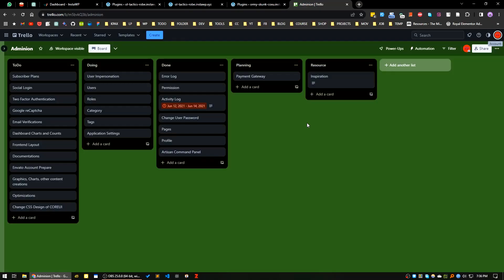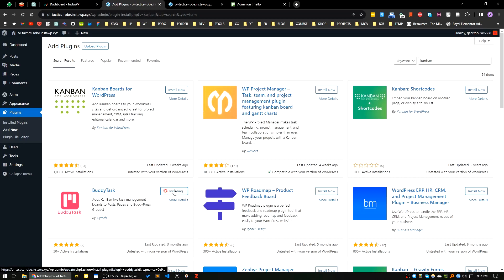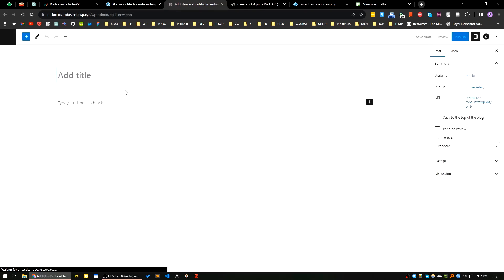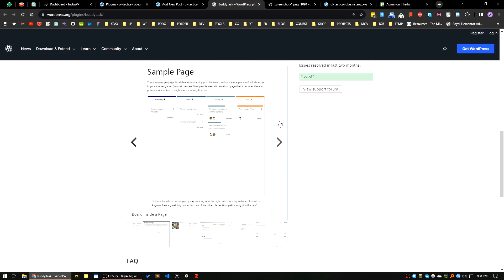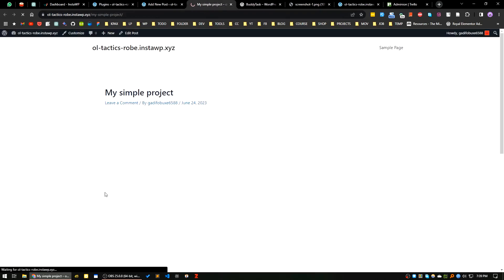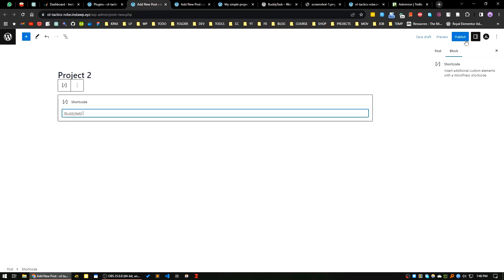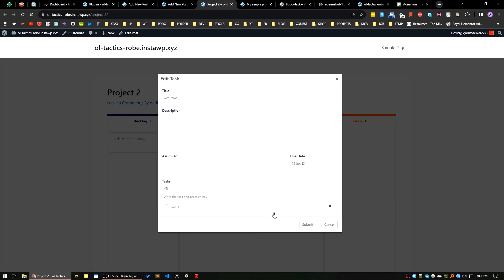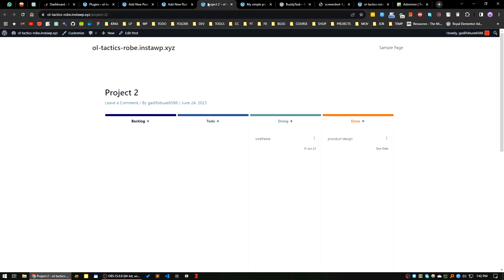How To Add Kanban Feature in WordPress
Hello viewers, in today video i will show you how can you add trello like Kanban feature in WordPress. If you want to build a product management or project management Website, this will bee very helpful to you.